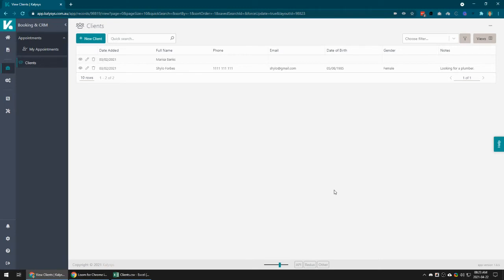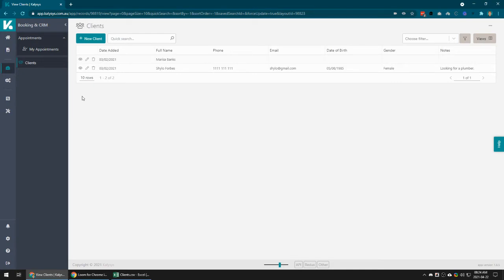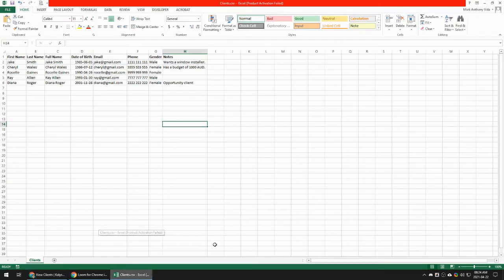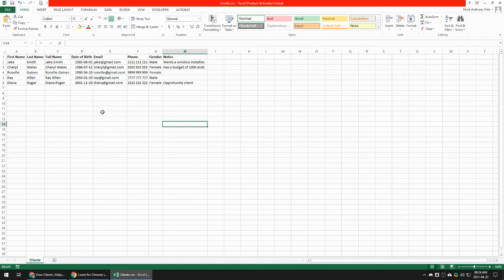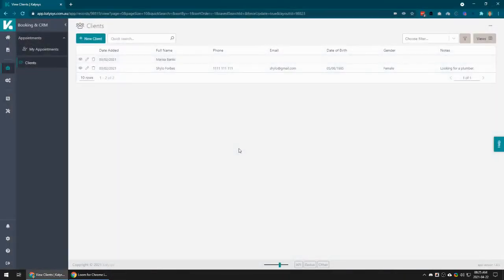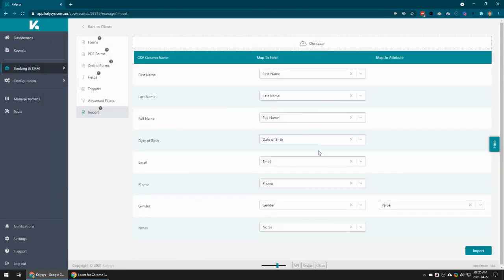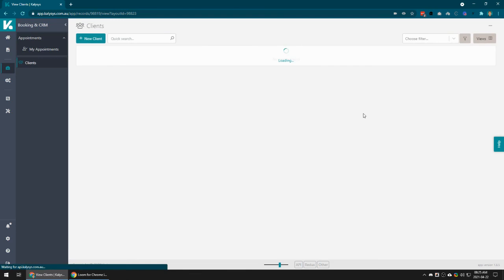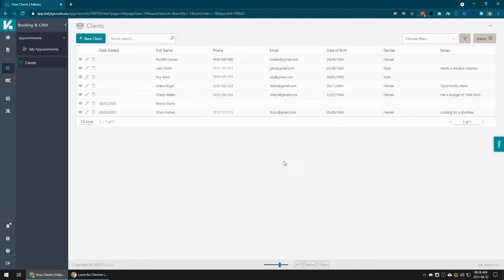Kalysys Tutorials: How To Import Data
This feature allows users to import entries for clients, contacts, etc. into our system.